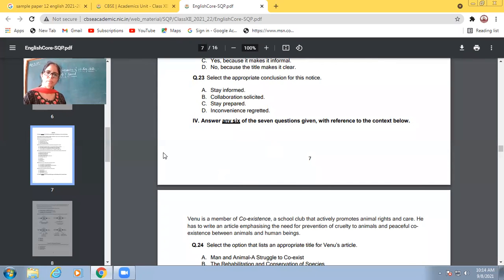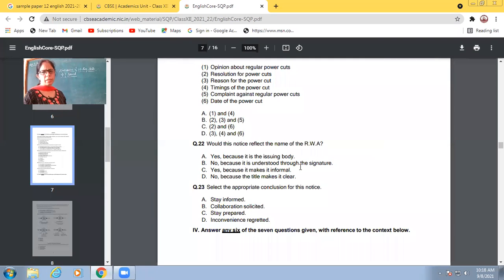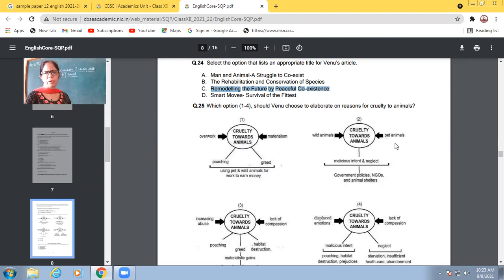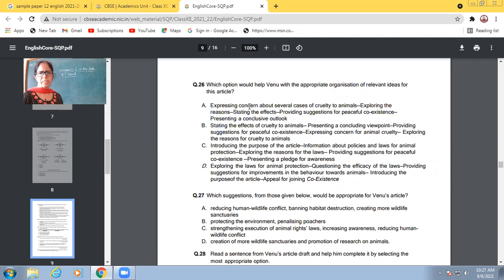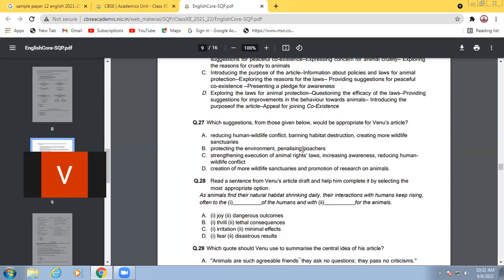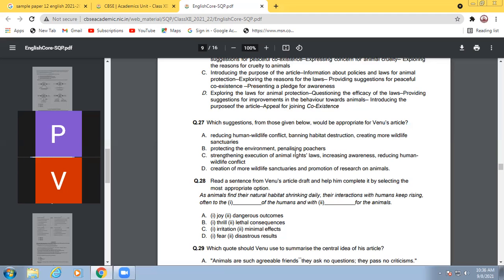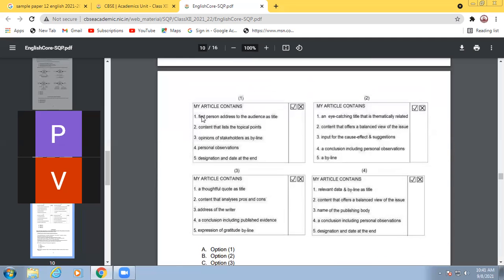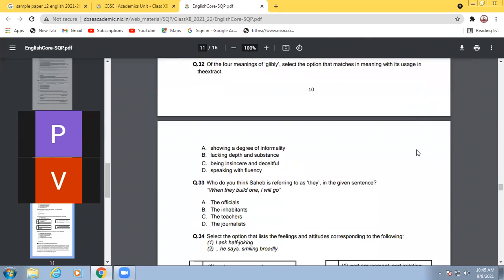08-09-2021 XII-A ENGLISH